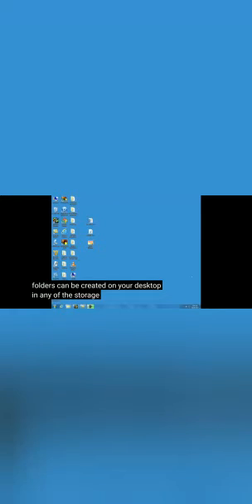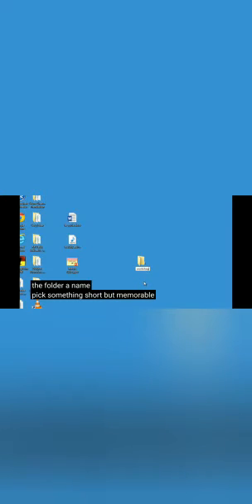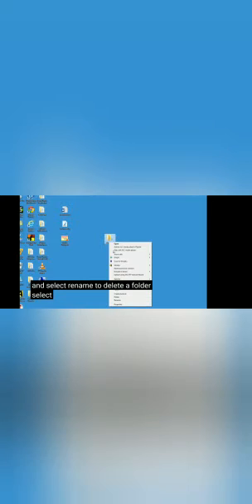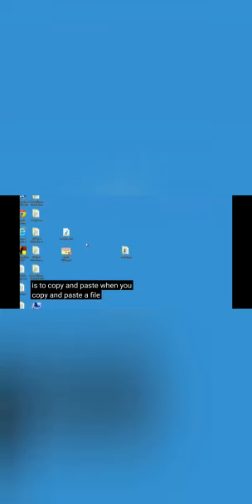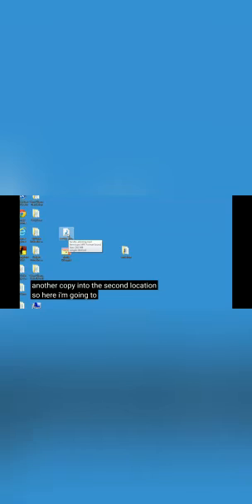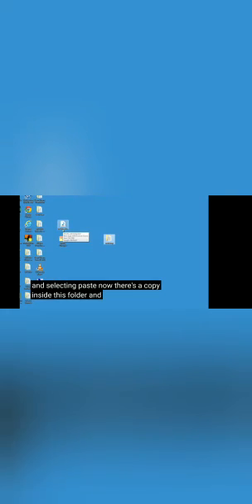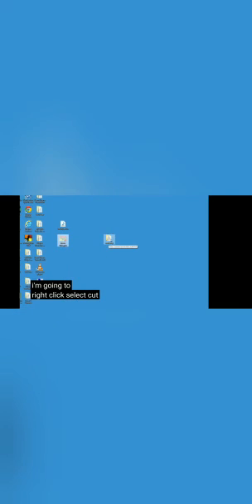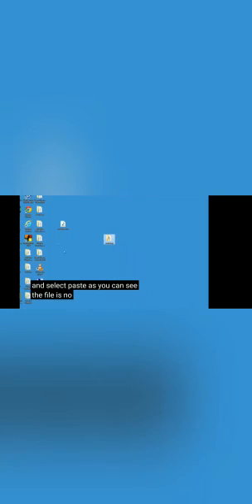CLASS 6 || CHAPTER 2|| FOLDERS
Video from Yasmeen Saiyed